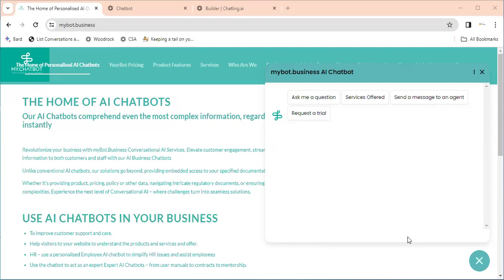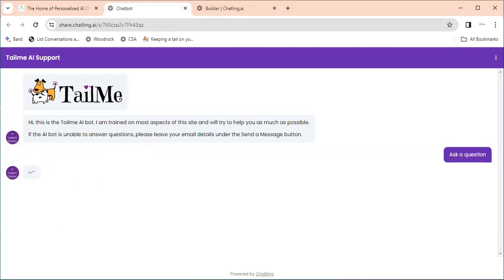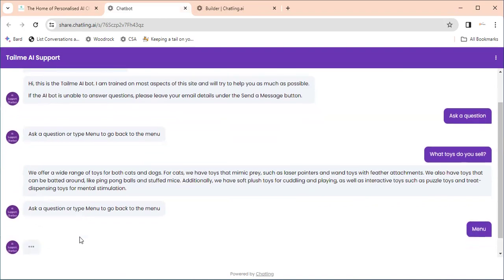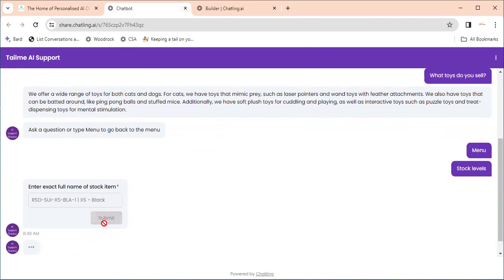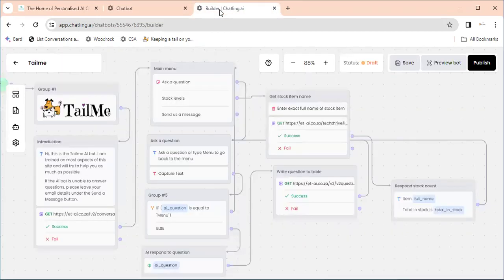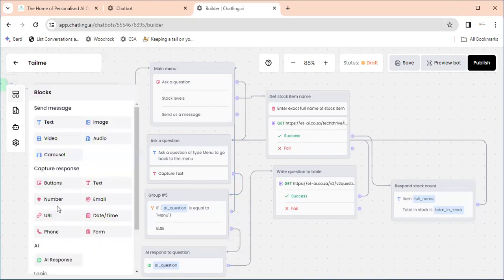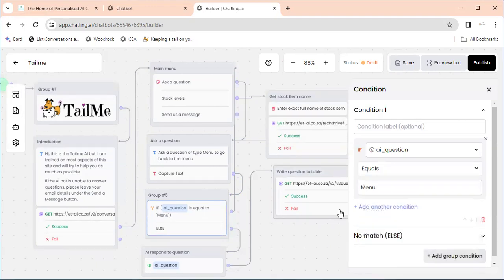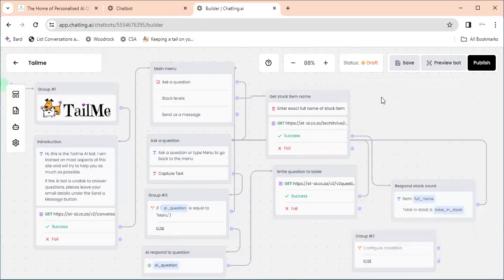Tutorial - Chatling conditional logic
This explains how I used Chatling's new feature - Conditional logic. It also shows how we connected an AI chatbot to interrogate a third party stock control system